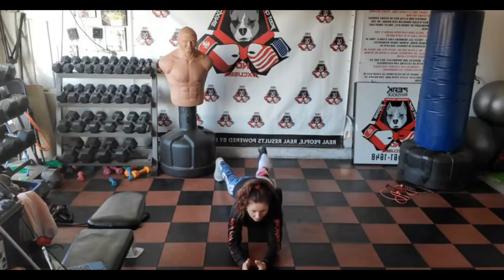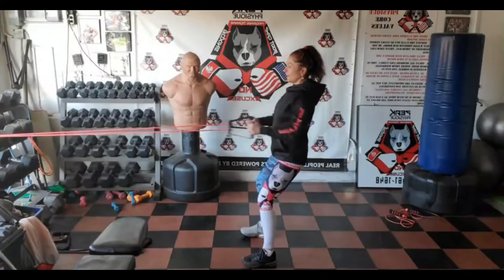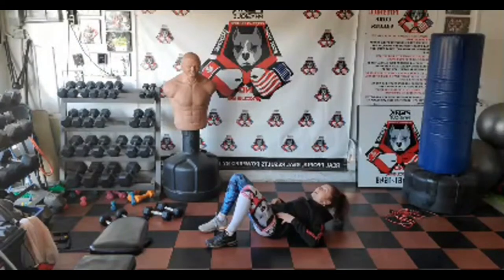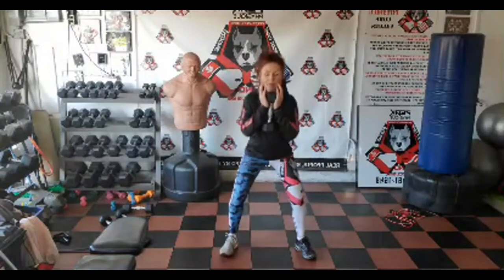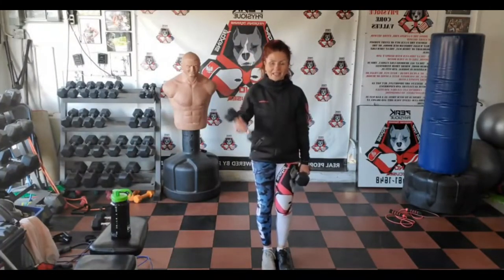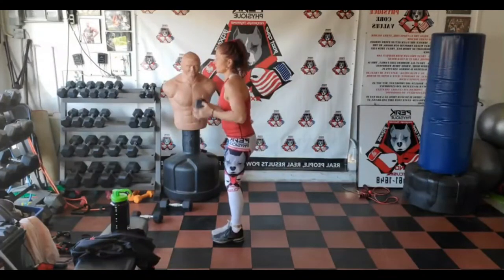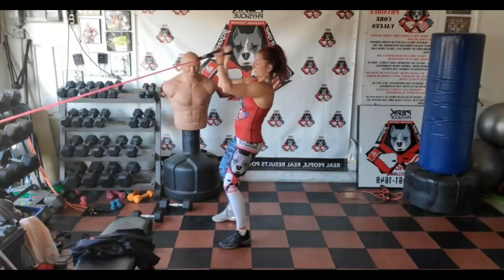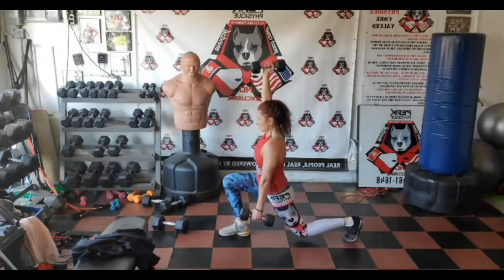60-Minute Weight loss Workout with Coach Eva